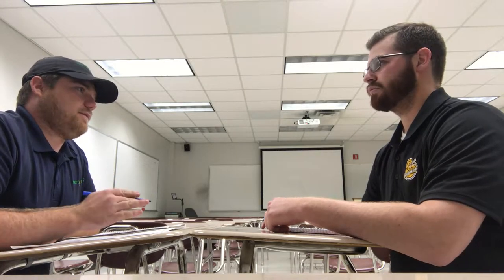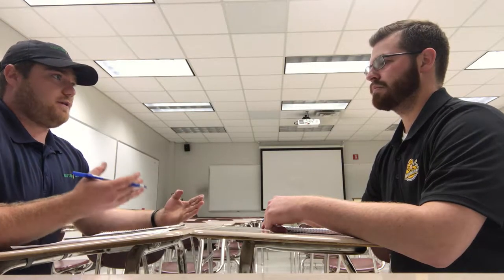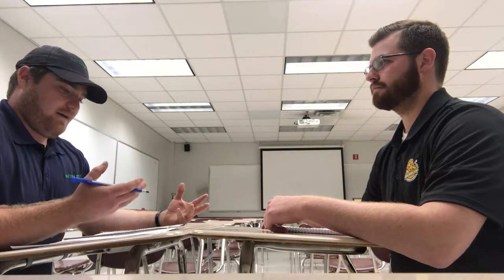Jeremy Vathy and Landon Collins sugar bowl negotiation